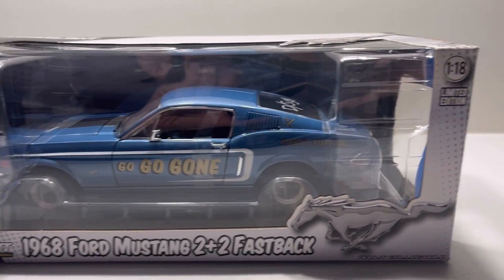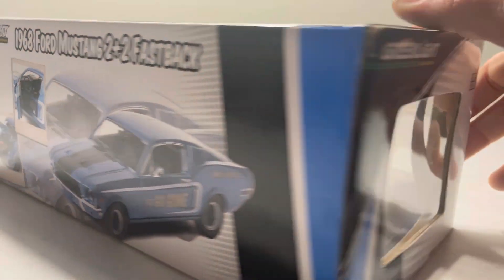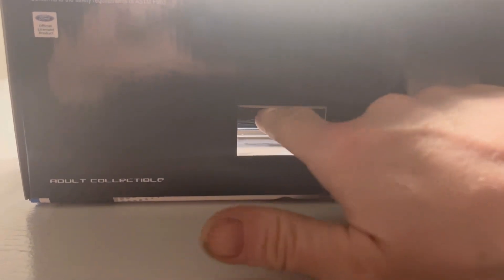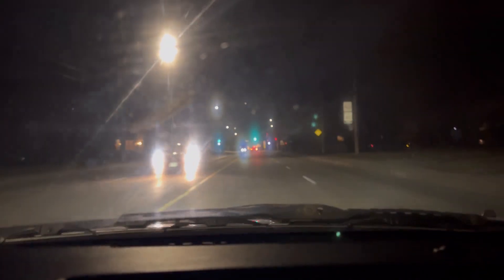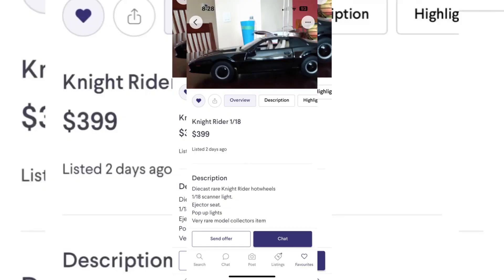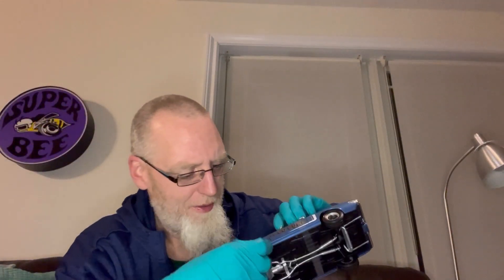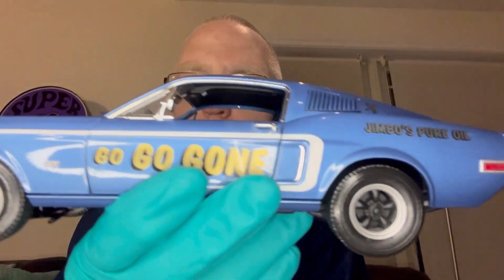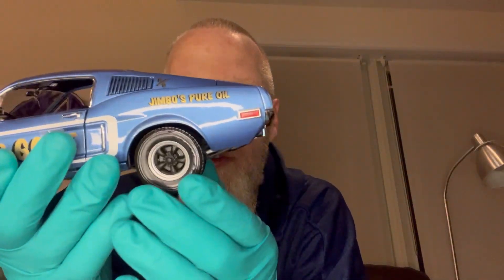1968 Ford Mustang 2+2 Fastback (Jimbos Pure Oil Tribute) AND BULLITTs Crazy Feature!!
Retro Maniacs! This one you’ll enjoy especially you mustang fans. We explore a 68 Ford Mustang 2+2 Fastback called Go Go Gone. It’s 1//18 and made by Greenlight Collectibles as a tribute to the Jimbos Pure Oil race car. Also, we find a crazy cool feature we forgot to show you on one of Glenn’s 1/18 Bullitt Mustang. I would bet most of you haven’t seen one like this!

So kick back, grab a gurgle, and enjoy!